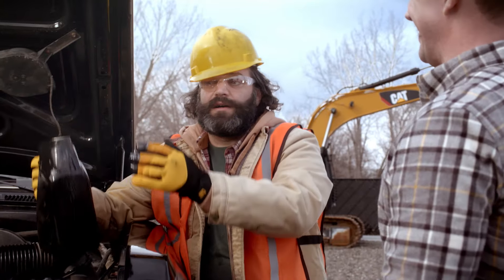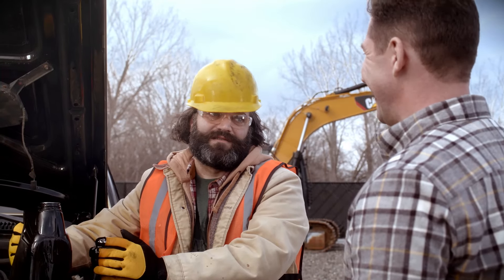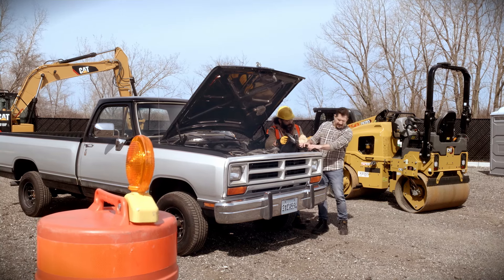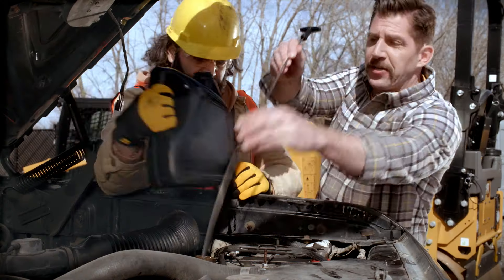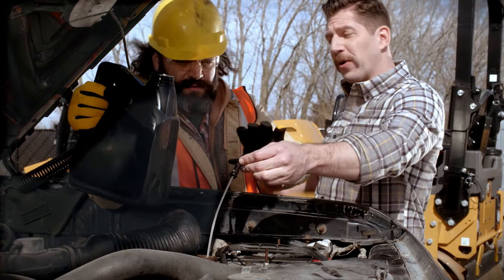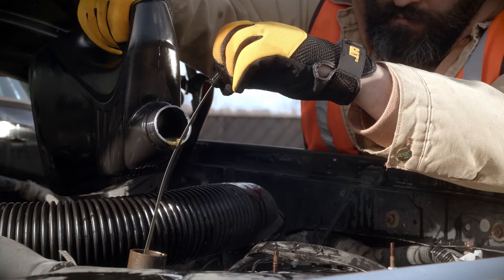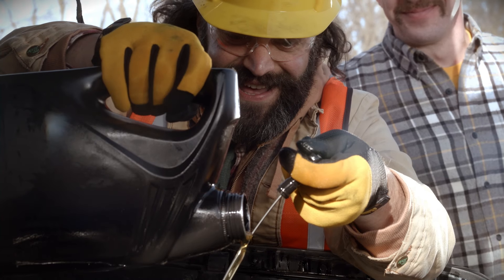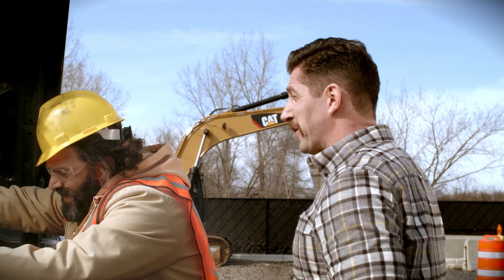CVA Life Hacks: How to Pour Oil Without a Funnel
No funnel? Just use your dipstick to pour oil smoothly into your oil pan. It’s that simple. Just like how a Cat® Customer Value Agreement (CVA) helps you pour savings into your bottom line. With a CVA, you get a tailored plan to protect your Cat machine and get the most from it — no matter how old it is. Talk to your dealer about a CVA to keep the uptime flowing